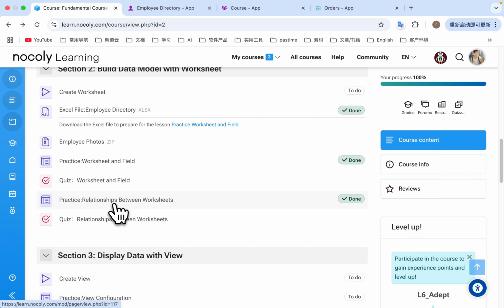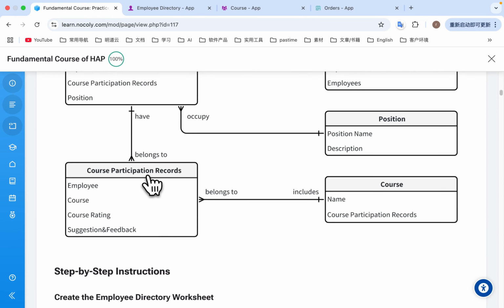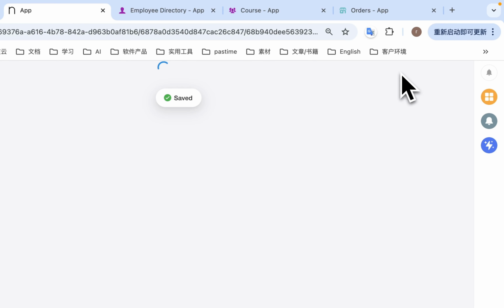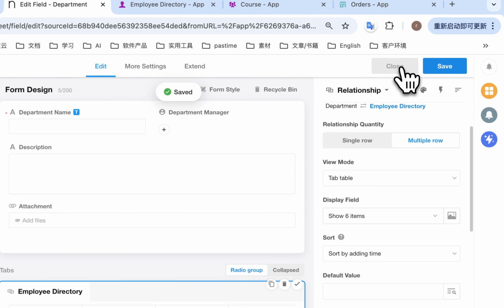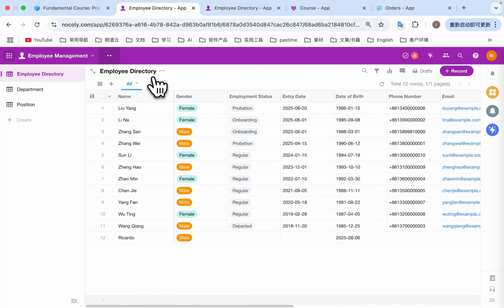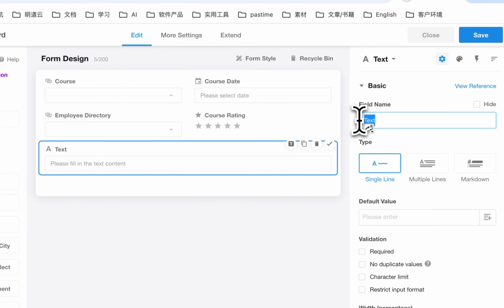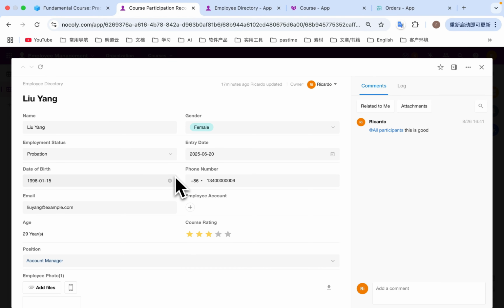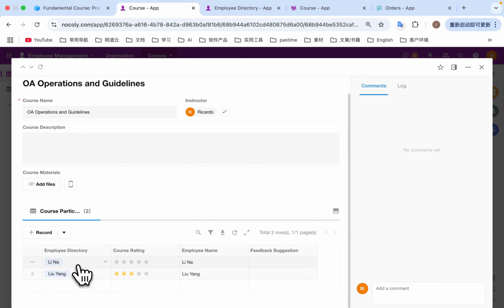3 Relationships between Worksheets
Learn how to configure worksheet relationships in HAP, including one-to-one, one-to-many, and many-to-many connections. Using MEGA Technology’s HR app, we’ll set up employee–department and employee–position links, and build training course participation with feedback to standardize HR management.